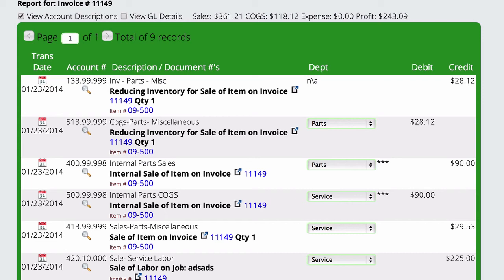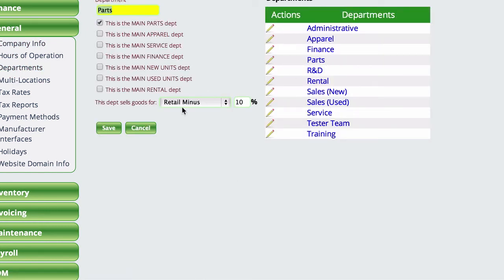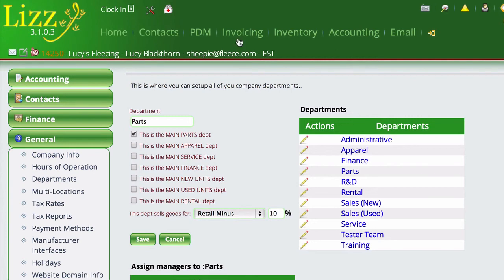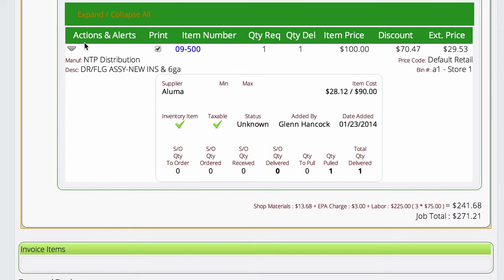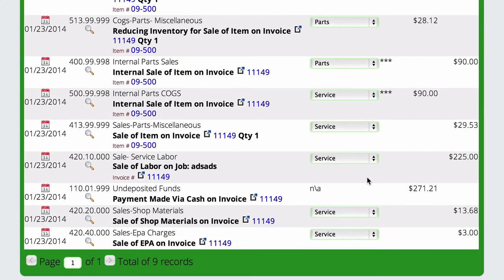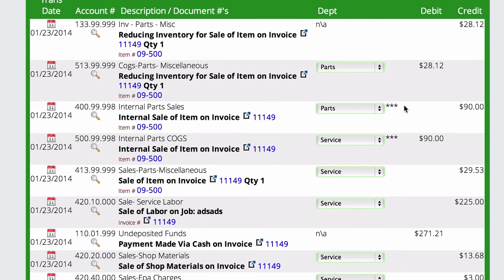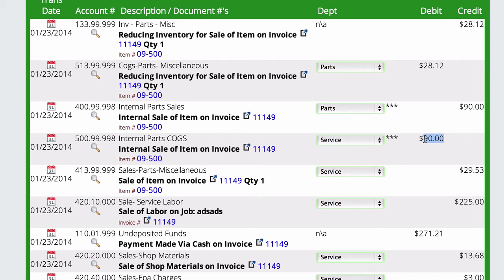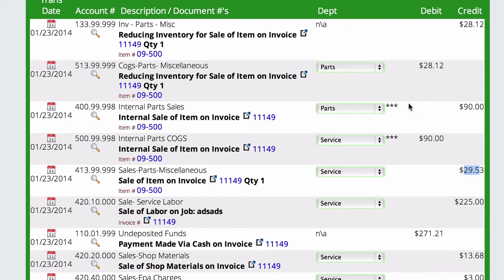Departmental GL Hits Explained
This video explains what the GL hits look like in the Lizzy BMS system when departmental accounting is turned on.